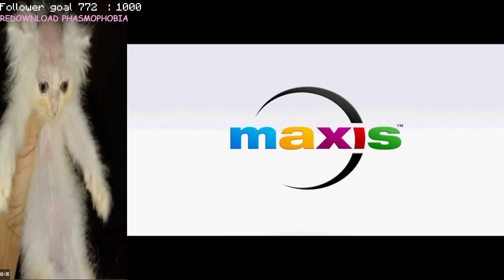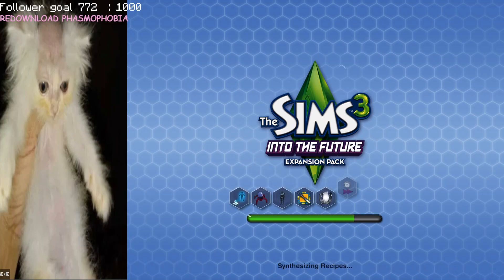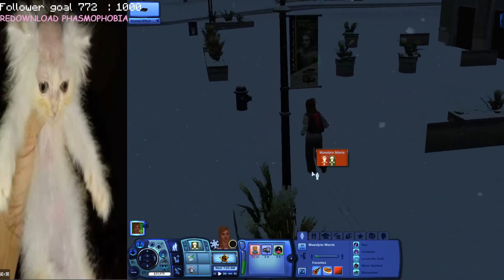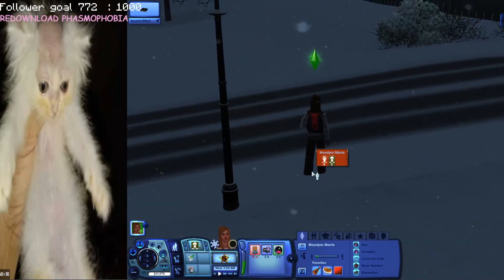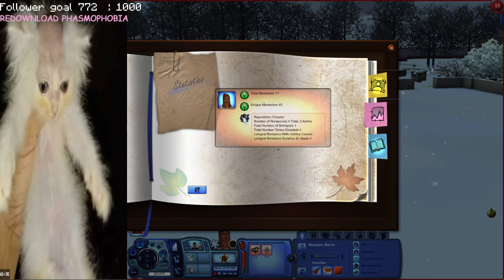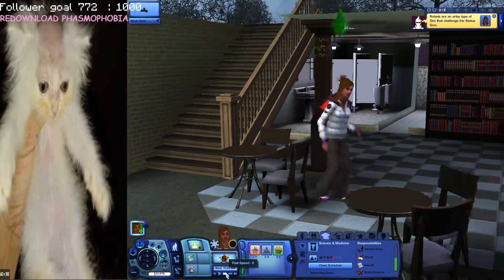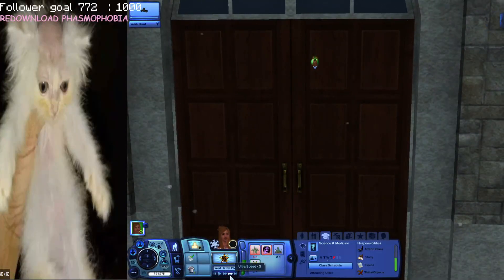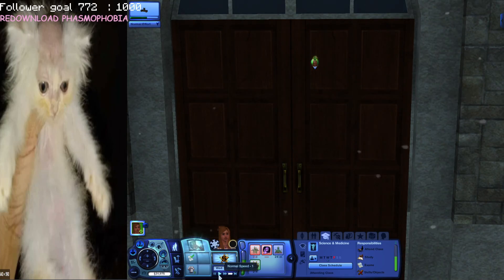the sims wee pt1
VOD from 04/17/2023